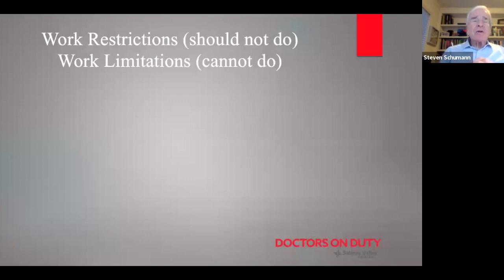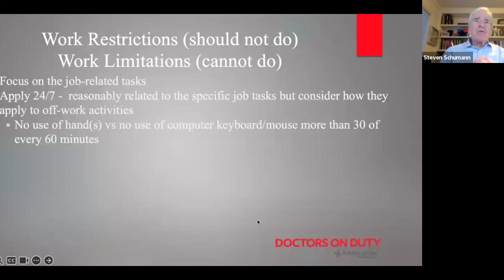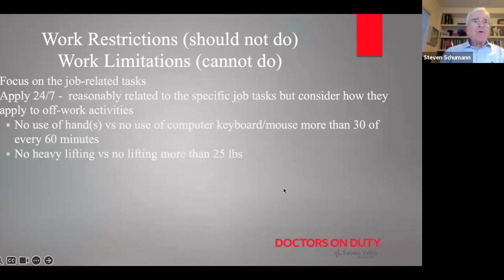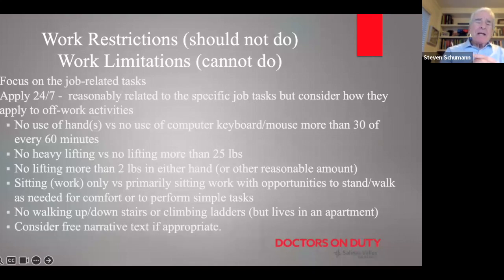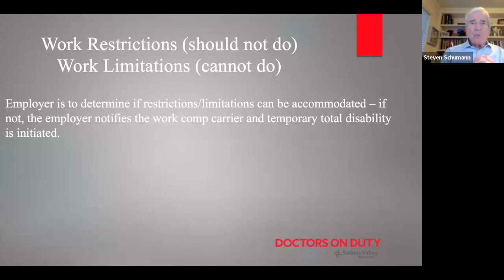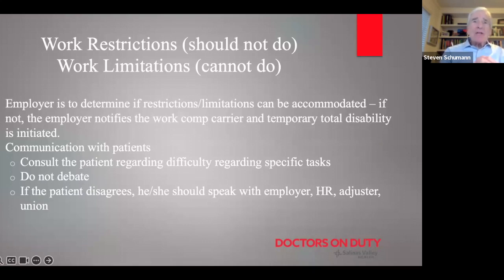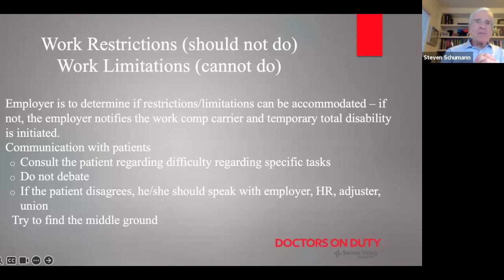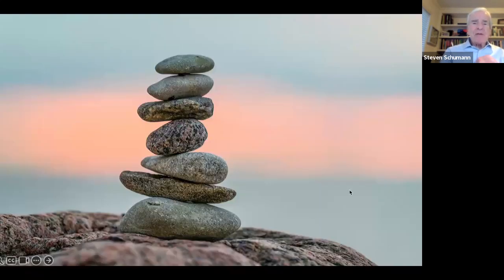Work Restrictions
Appropriate assignment of work restrictions.